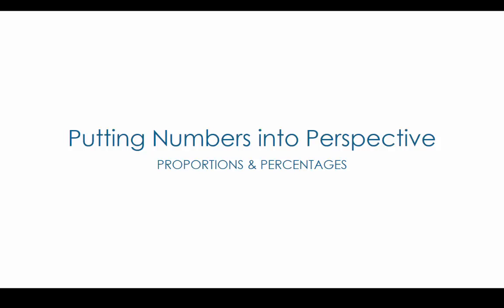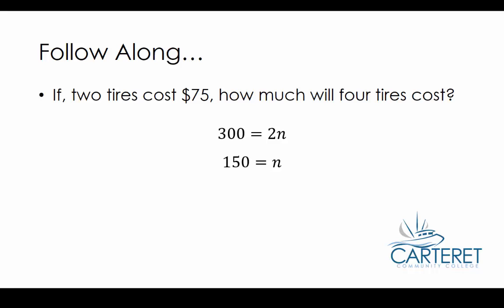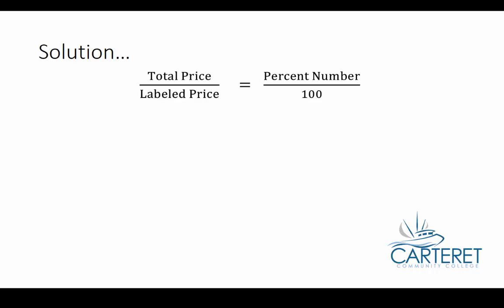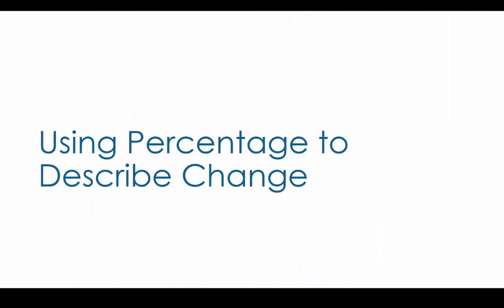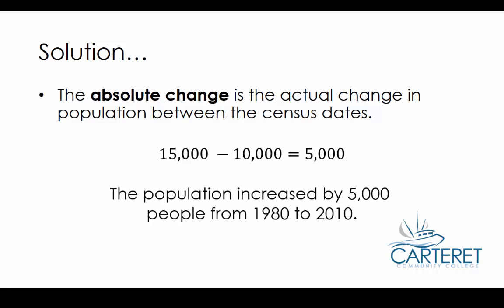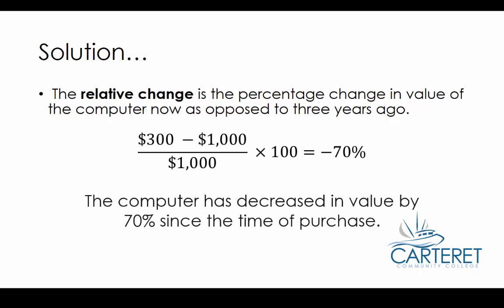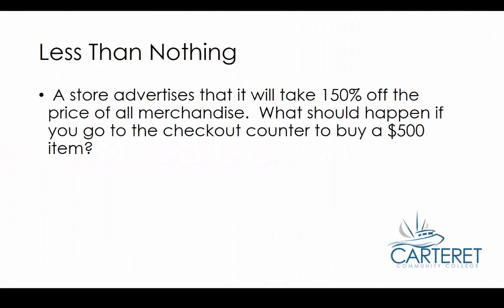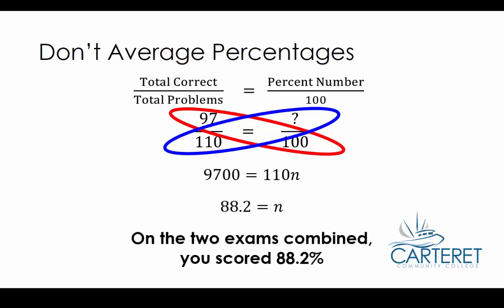Proportions and Percentages